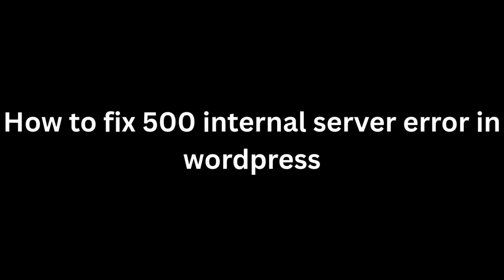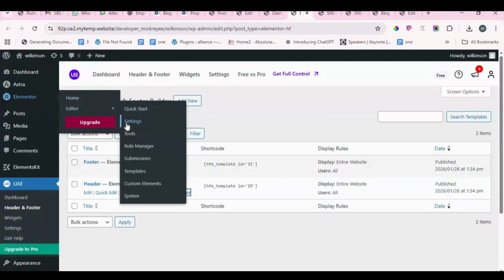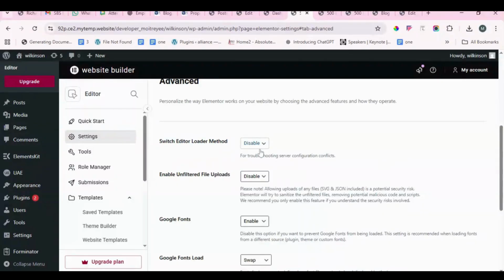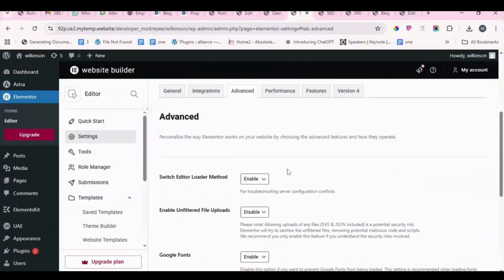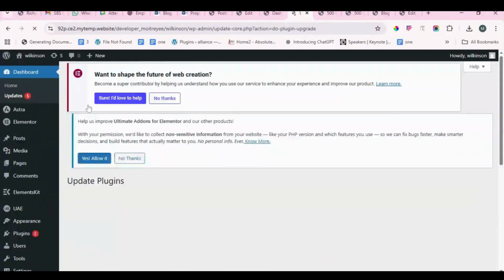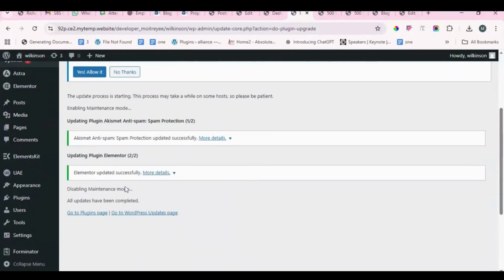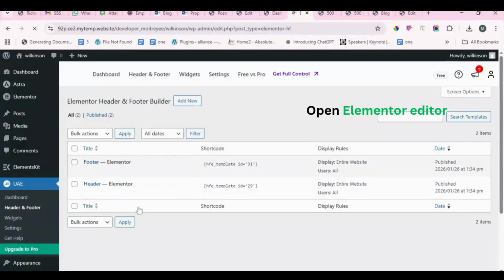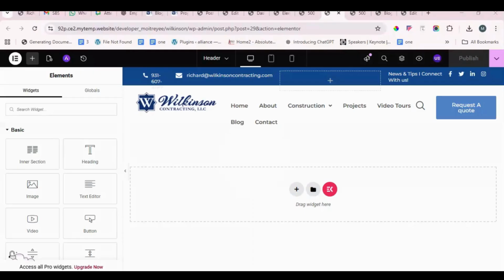How to Fix 500 Internal Server Error in Elementor (WordPress Easy Fix)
Welcome to Mindzita – Tech Simplified Dreams Amplified!

In this tutorial, you’ll learn how to fix the 500 Internal Server Error in Elementor quickly using a simple setting inside Elementor.

⭐ What You’ll Learn:
• Fix Elementor 500 Internal Server Error
• Enable Switch Editor Loader Method
• Update plugins and themes
• Resolve Elementor editor loading issues

This method fixes most Elementor editor loading problems in WordPress.

Need help?
Affordable support with 24-hour resolution.